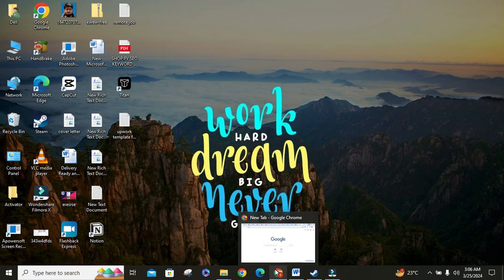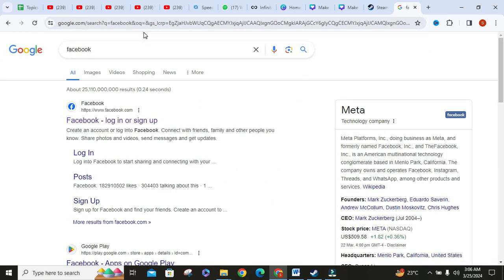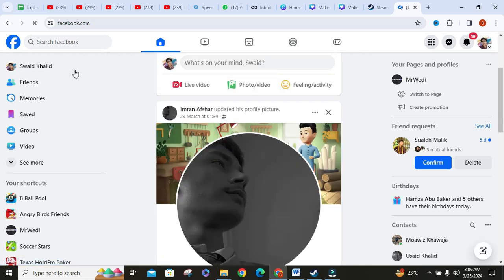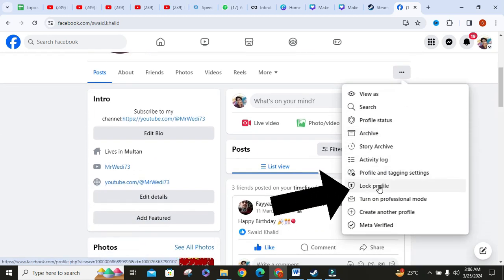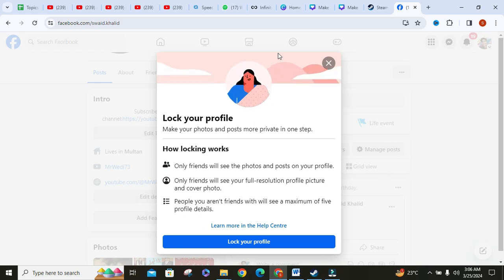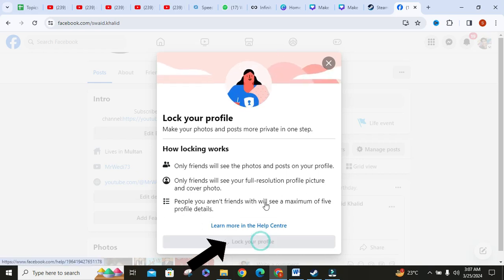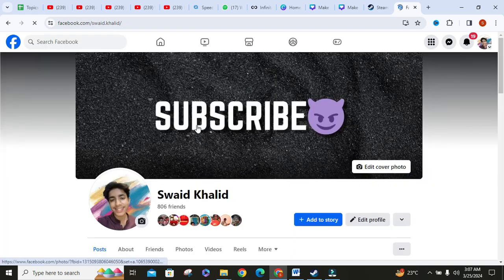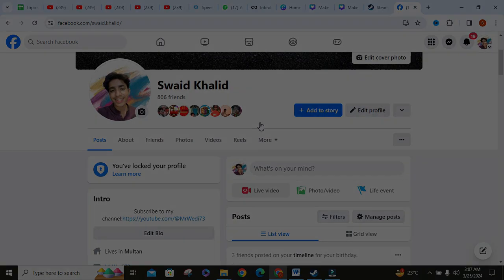How To Lock Facebook Profile On Laptop/PC/Computer/Desktop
Learn how to lock your facebook profile on a laptop, PC, computer or desktop.